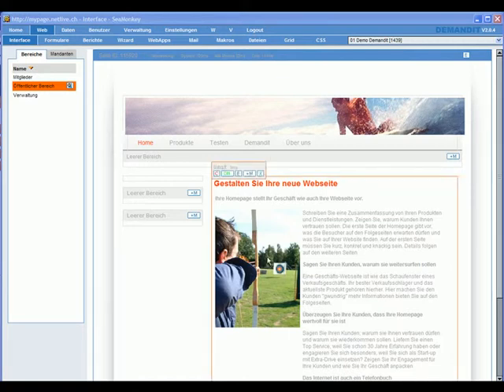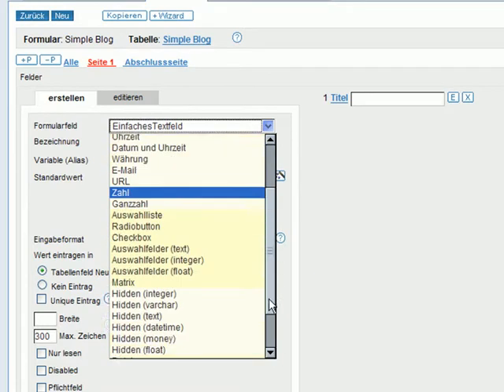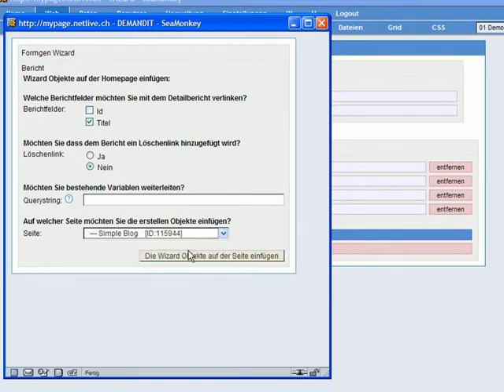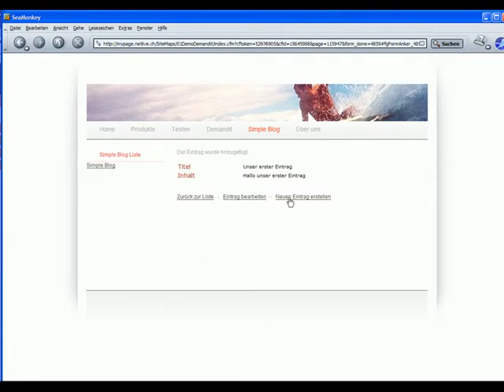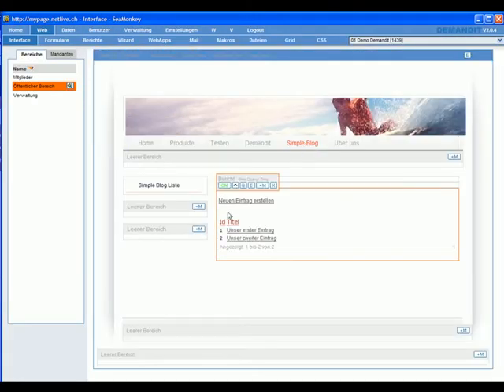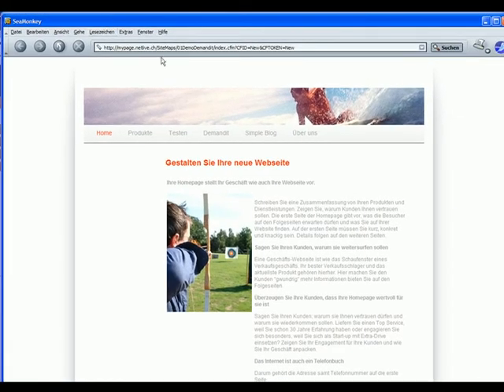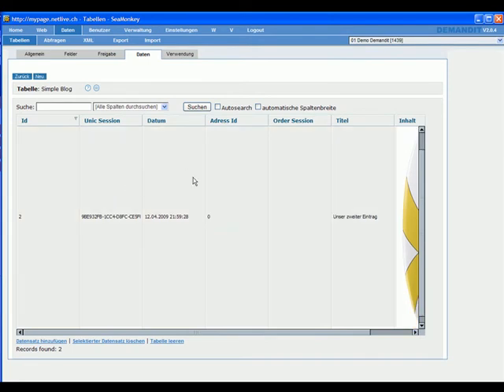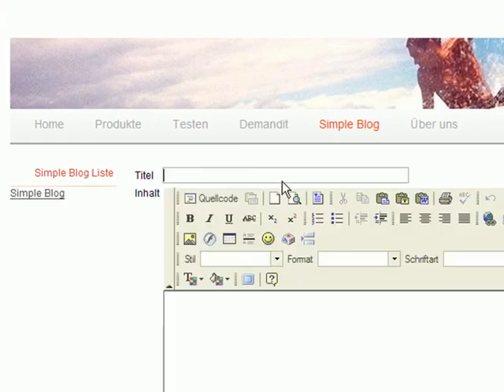English Demo Simple Blog DEMANDIT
How you create a simple Blog with DEMANDIT.